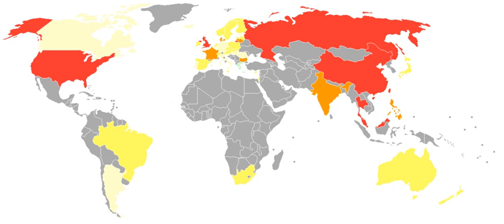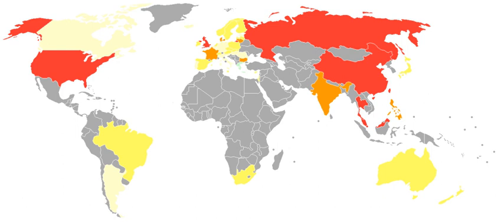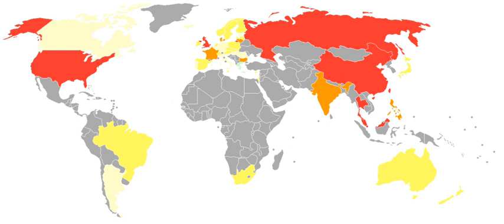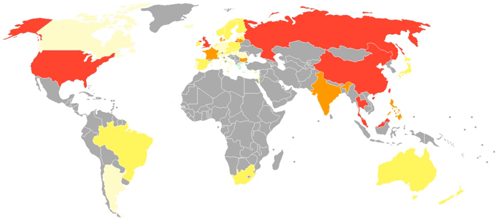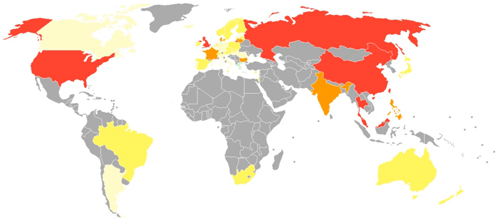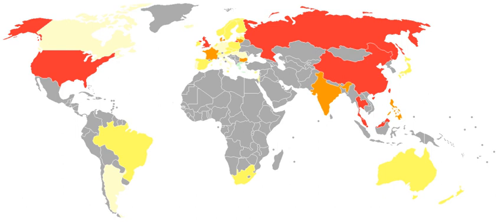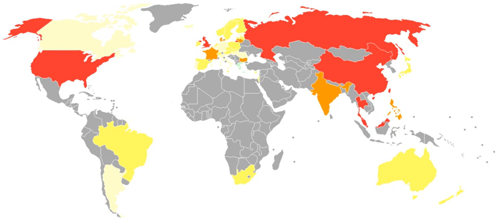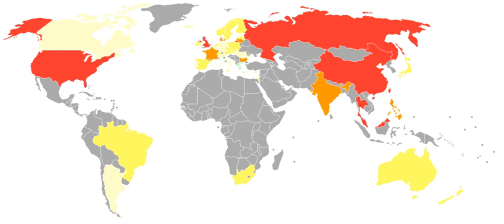Privacy laws of the United States | Wikipedia audio article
00:01:32 1 Right to privacy
00:01:41 1.1 Early years
00:04:36 1.2 Brandeis and Warren article
00:07:54 2 Modern tort law
00:08:51 2.1 Intrusion of solitude and seclusion
00:11:09 2.2 Public disclosure
00:11:53 2.3 False light
00:16:24 2.4 Appropriation of name or likeness
00:17:48 3 Constitutional basis for right to privacy
00:18:00 3.1 Federal
00:20:03 3.2 Alaska
00:20:39 3.3 California
00:22:22 3.4 Florida
00:22:53 3.5 Montana
00:23:18 3.6 Washington
00:23:39 4 State privacy laws
00:24:03 5 "Opt-out" requirements
00:24:55 6 Privacy of health related information
00:25:06 7 See also

- Socrates

SUMMARY
The privacy laws of the United States deal with several different legal concepts. One is the invasion of privacy, a tort based in common law allowing an aggrieved party to bring a lawsuit against an individual who unlawfully intrudes into his or her private affairs, discloses his or her private information, publicizes him or her in a false light, or appropriates his or her name for personal gain. Public figures have less privacy, and this is an evolving area of law as it relates to the media.The essence of the law derives from a right to privacy, defined broadly as "the right to be let alone." It usually excludes personal matters or activities which may reasonably be of public interest, like those of celebrities or participants in newsworthy events. Invasion of the right to privacy can be the basis for a lawsuit for damages against the person or entity violating the right.  These include the Fourth Amendment right to be free of unwarranted search or seizure, the First Amendment right to free assembly, and the Fourteenth Amendment due process right, recognized by the Supreme Court as protecting a general right to privacy within family, marriage, motherhood, procreation, and child rearing.Attempts to improve consumer privacy protections in the US in the wake of the May–July 2017 Equifax data breach, which affected 145.5 million US consumers, failed to pass in Congress.